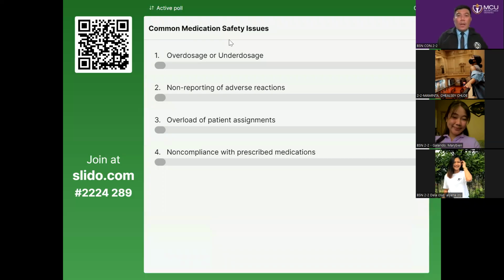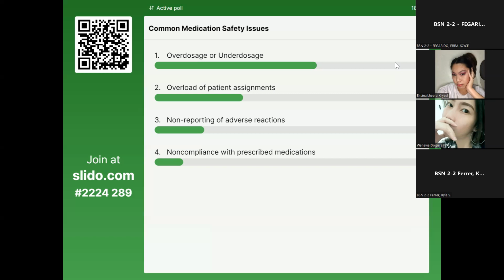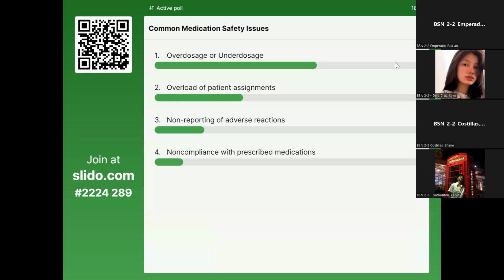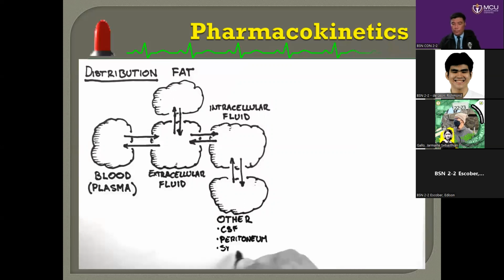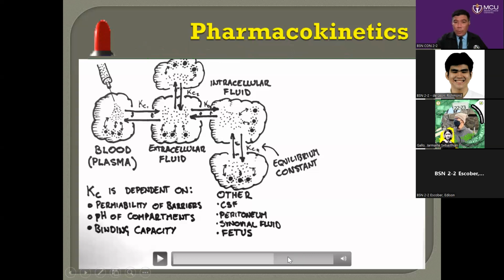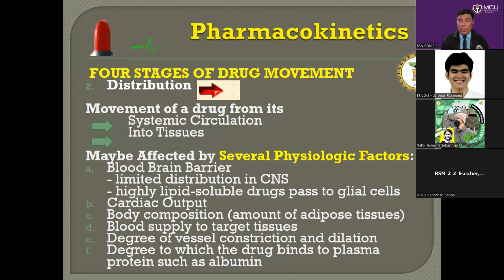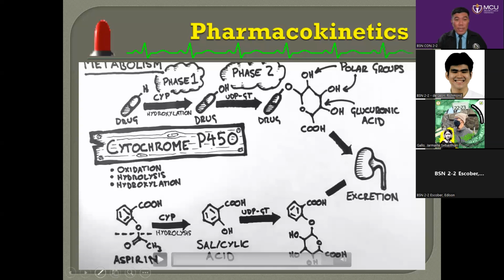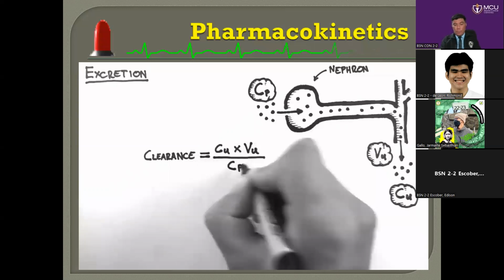TOPIC 1B Pharmacokinetics (9-27-22)